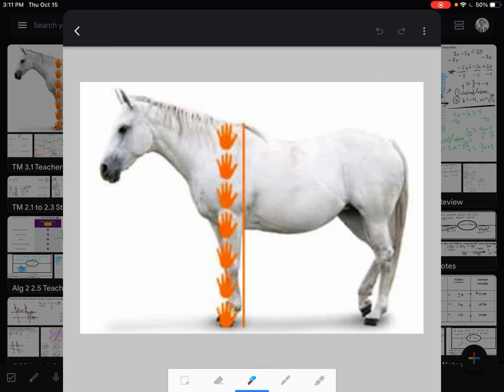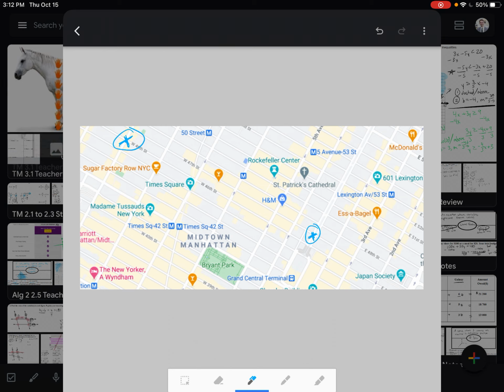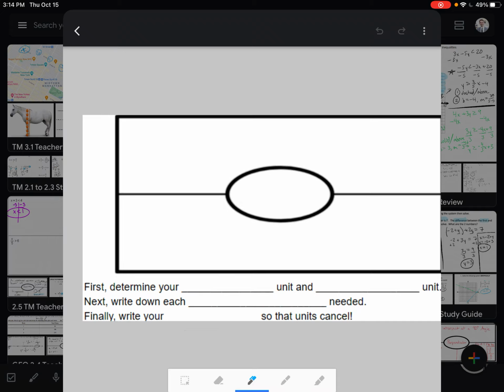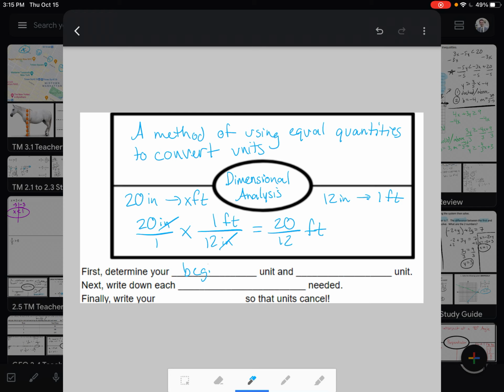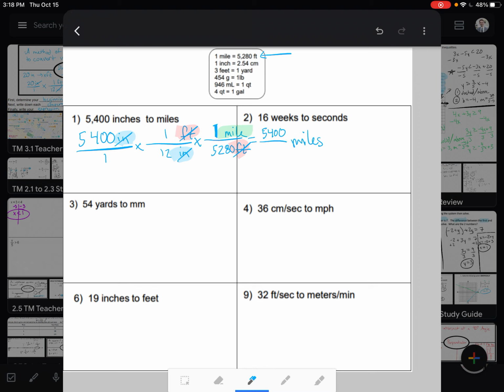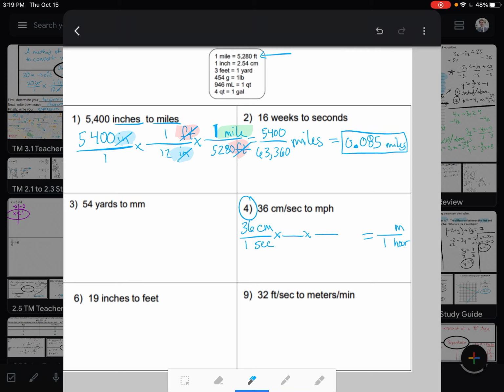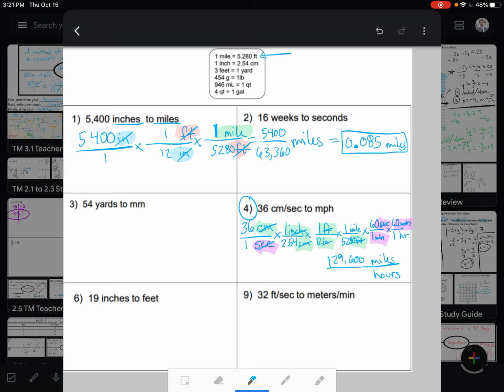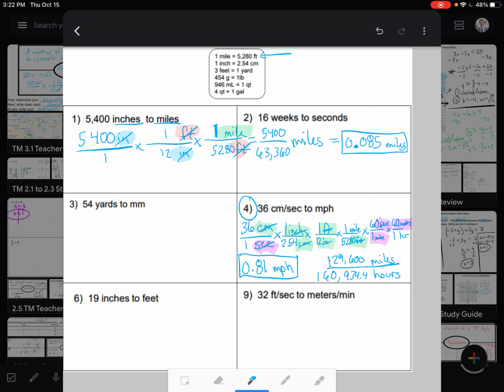3.1 TM Video